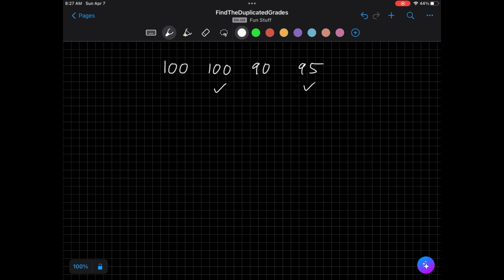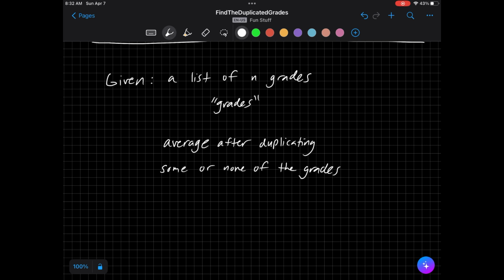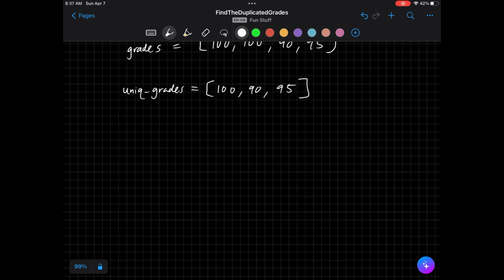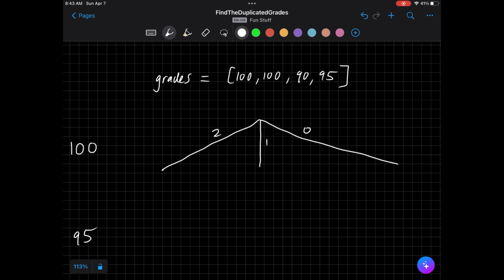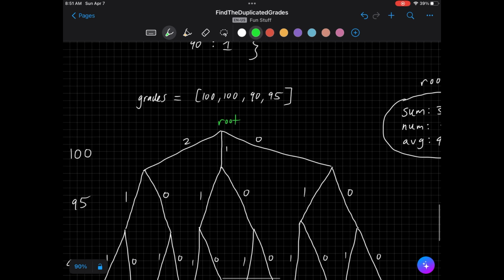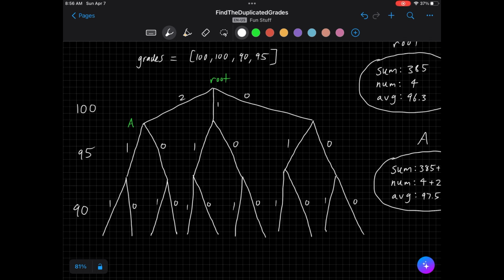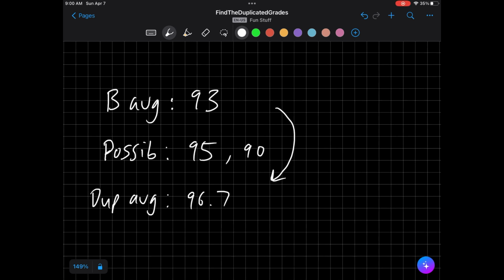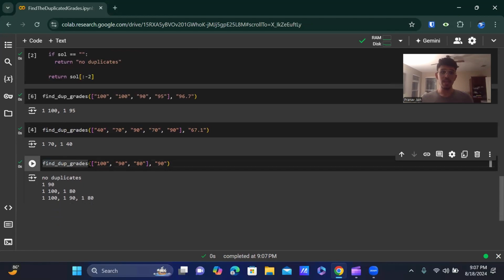Find the Duplicated Grades